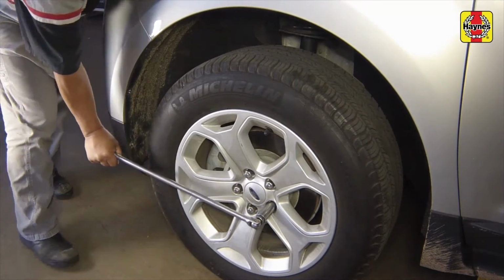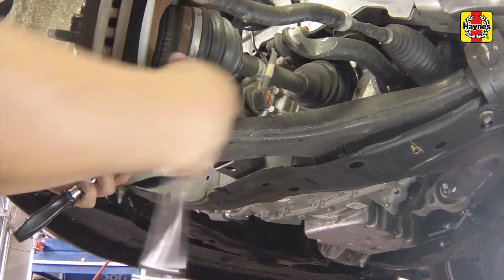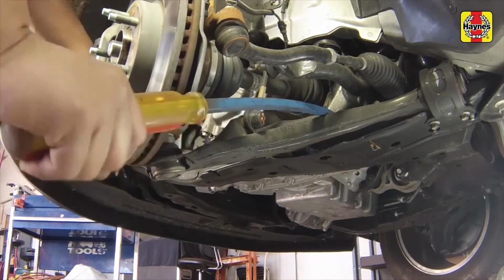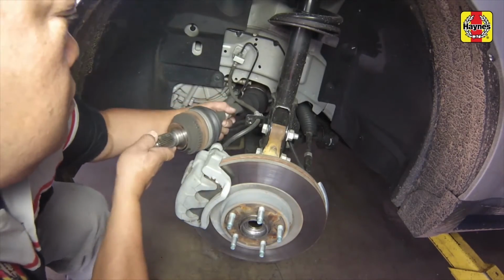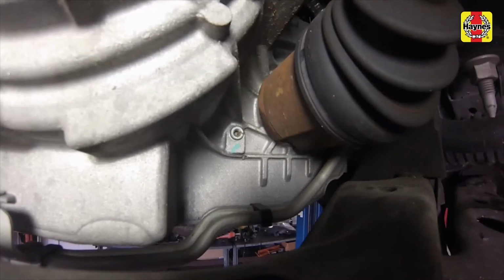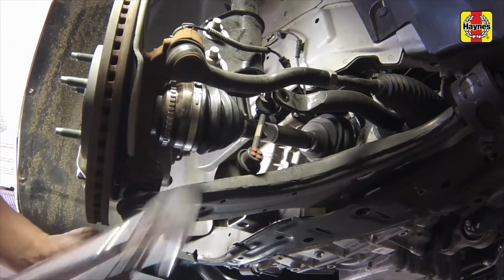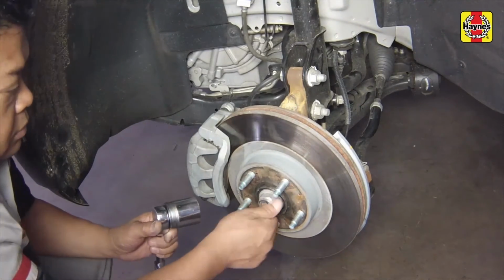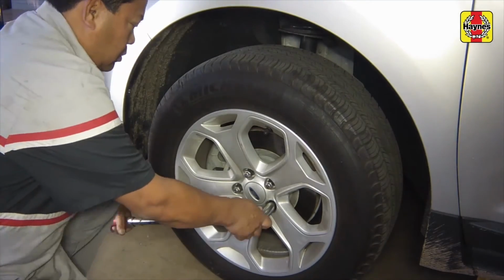How to Replace the drive axle Ford Edge 2007 - 2014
Do you need to Replace the drive axle on your Ford Edge (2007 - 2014) but don't know where to start? This video tutorial shows you step-by-step how to do it!

Our Ford Edge (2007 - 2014) manual covers petrol and diesel engines, and includes videos for some of the most common jobs, which you can see here in this playlist.

What's covered:
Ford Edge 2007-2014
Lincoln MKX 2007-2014